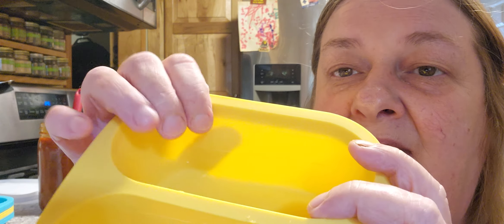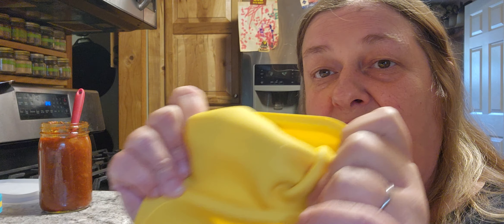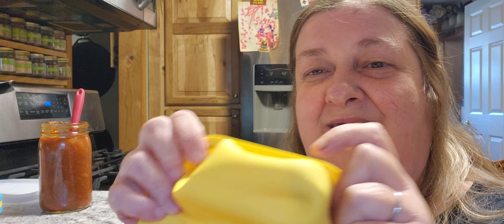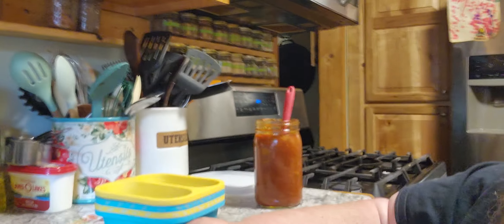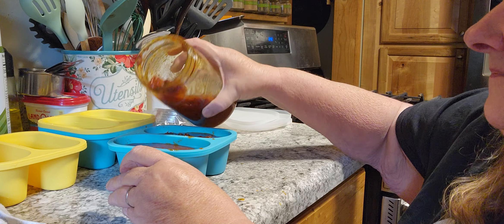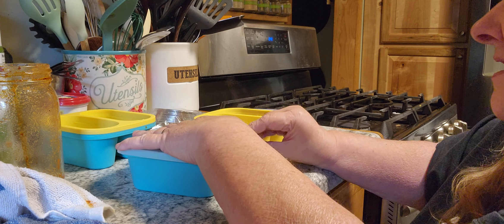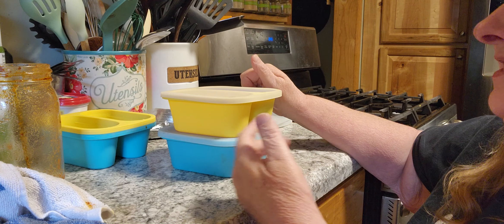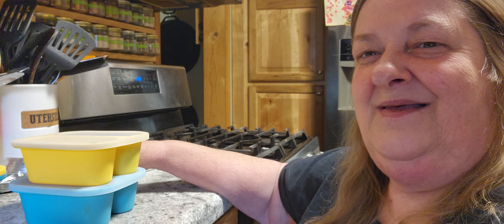Product Review Mossime Silicone Soup Freezer Molds: 1 Cup Freezer Trays with Lid - 4 Easy Release